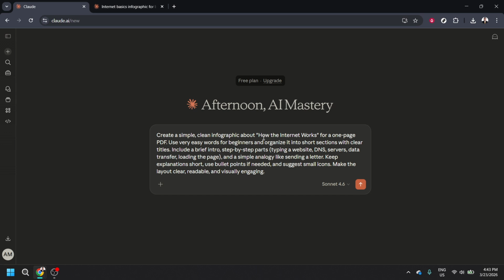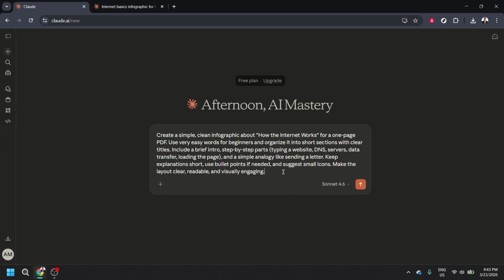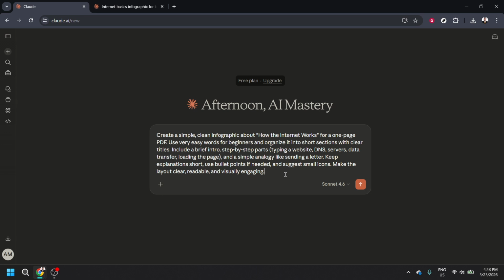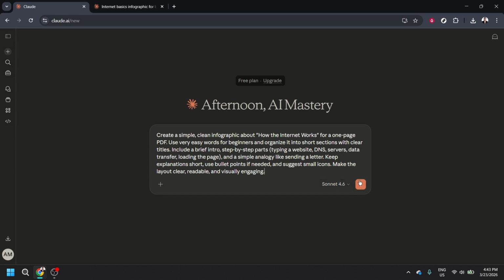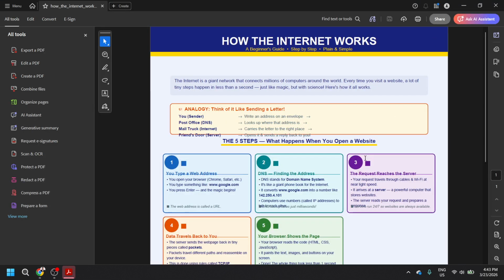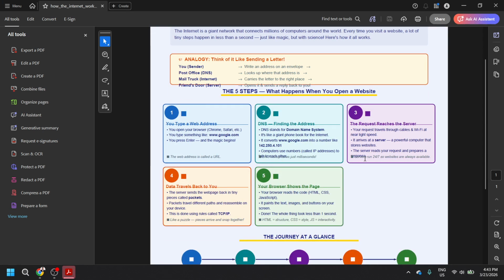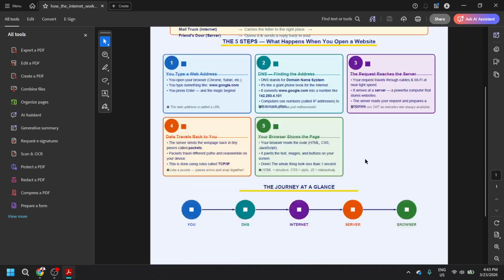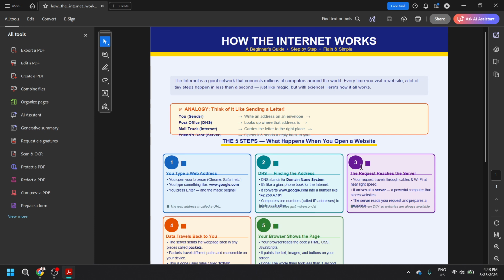How to Make a PDF in Claude (Full Guide 2026)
In this video, we discuss how to make a pdf in claude effortlessly. We show you how to successfully generate pdf with claude ai and utilize claude text to pdf functionalities. Use this guide to easily create document claude ai files and directly export claude chat as pdf.

00:00 Intro
00:16 Start a New Chat
00:36 Crafting a Strong Prompt
00:59 Specific Prompt Example
01:33 Why Detail Matters
01:44 Customizing Headings and Icons
01:58 Submitting the Prompt
02:06 Analyzing Claudes Output
02:15 Refining for Perfection
02:32 Recap and Closing